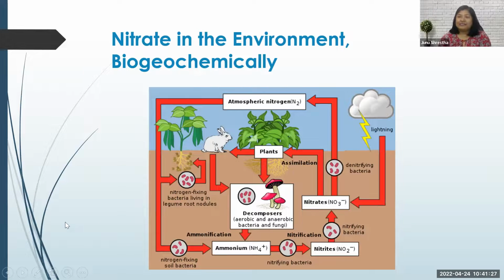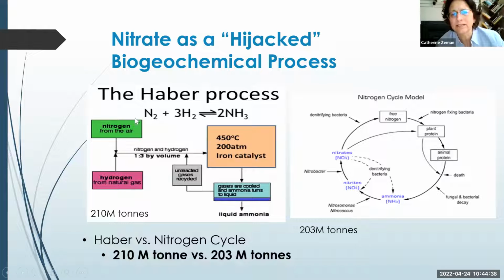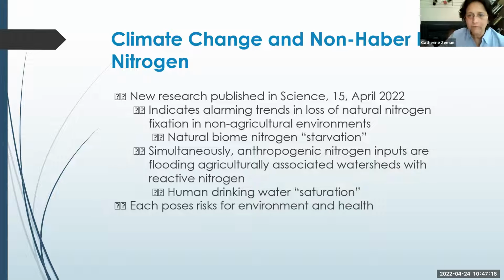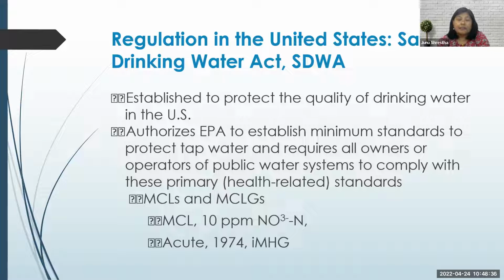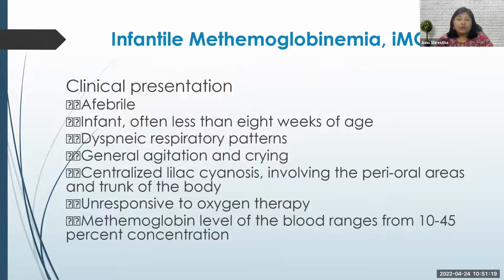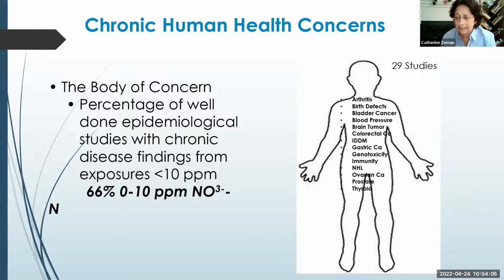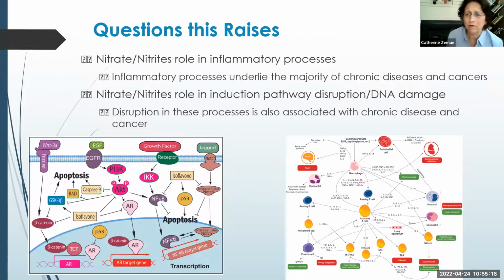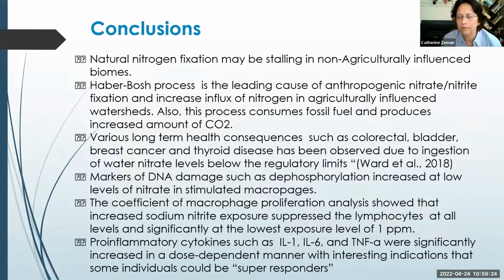NITRATE CYCLE DISRUPTION AND HUMAN HEALTH CONCERNS: THE OTHER “BIG” BIOGEOCHEMICAL CYCLE HIJACK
Catherine Zeman, James Madison University, United States of America / Junu Shrestha University of Illinois, Springfield, United States of America

(Presented at the International Conference on Humanities, Social and Education Sciences (IHSES) April 21-24, 2022, Los Angeles, CA, organized by International Society for Technology, Education and Science ((ISTES)

Currently human activity has matched and exceeded the natural fixing of nitrogen gas into water soluble forms, 210 M tons of anthropogenically fixed N vs. 203 M tons of naturally fixed nitrogen per year, a 50% increase over the natural nitrogen fixation. In comparison, the increase in carbon loading to the atmosphere via carbon dioxide input is estimated to be about a 10% increase. What in human technological history contributed to this big “hijack” of the nitrogen biogeochemical cycle? How will this interact with the hijack of the carbon cycle that is currently driving climate change? How are these two realities of the Anthropocene creating an unprecedented challenge for human civilization, health and wellbeing? Studies on the impacts of nitrogen cycle disruption and pollution of drinking water date back to the 1970s, what are they pointing to today? What questions do they raise and what questions remain about this ubiquitous and essential yet challenging chemical compound? What should scientists, industry, and citizens know about how to understand, evaluate and address the hijack of the nitrogen cycle and what actions can be taken to increase awareness and mitigate impacts? This paper will deal with these issues and discuss some of the authors’ research work spanning over two decades in this area. The following outlines the general paper as proposed (roughly 1-3 pages each italicized section): Introduction Signs and Implications of biogeochemical cycle hijack Solutions, Collective and Personal Conclusions, Reflections.